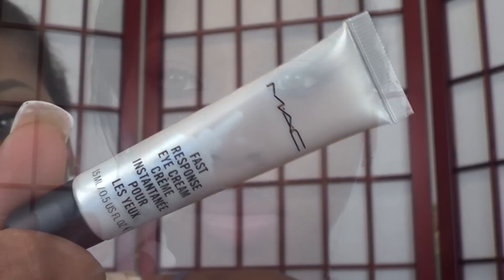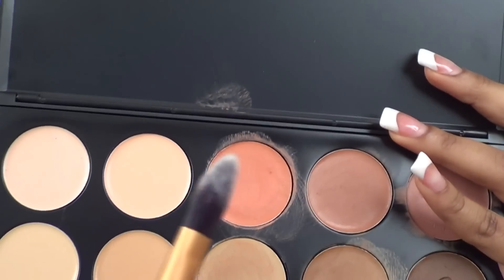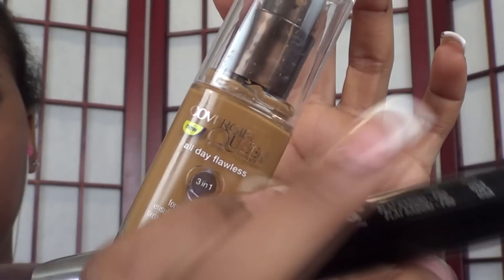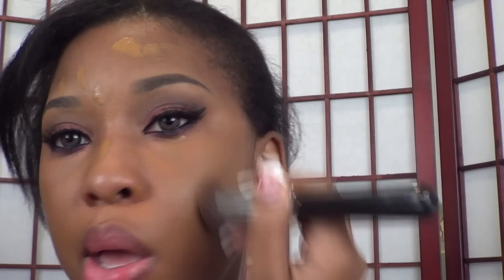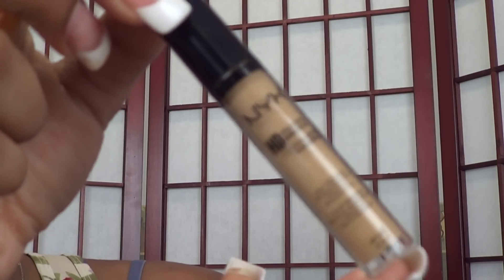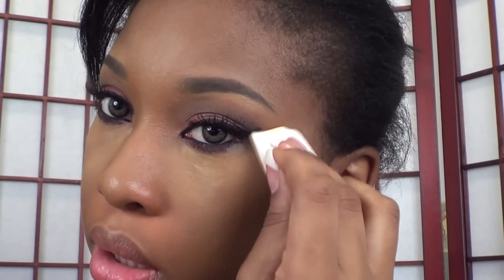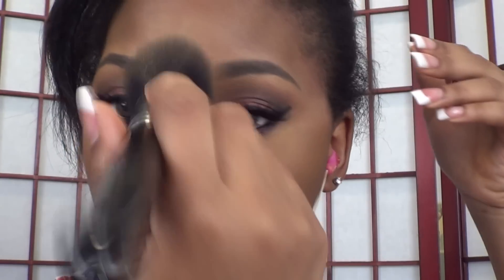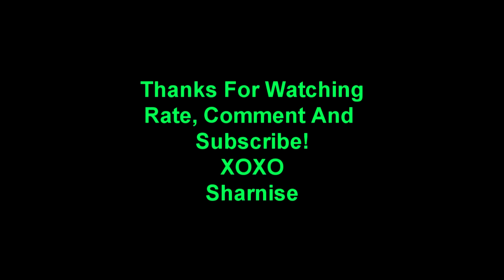Tutorial Every Day Flawless Foundation Routine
This video is about how I easily and flawlessly apply foundation and concealer for natural and subtle every day wear. This routine is not cakey or heavy and looks very natural and a bit dewy on the cheeks. I normally takes me about 5-10 Minutes to put on my foundation because I like to blend it in very well.

♡ Too Faced Primed and Poreless Bronze Glow
♡ COVERGIRL Queen Collection All Day Flawless Foundation in the color Golden Honey
♡NYX HD Photogenic Concealer Wand in Tan

♡Tank Top Rue 21
♡ Earrings Icing

♡Vybe Beatz
If you are a company wanting me to do a review on products ect.
I love you guys for watching and supporting me! ♡♡♡